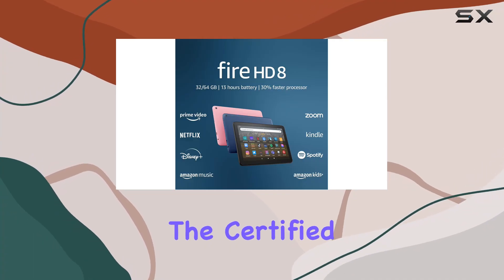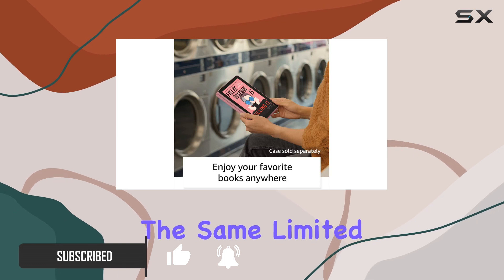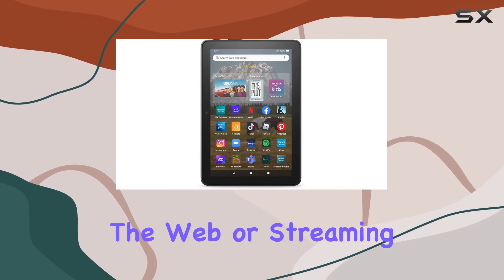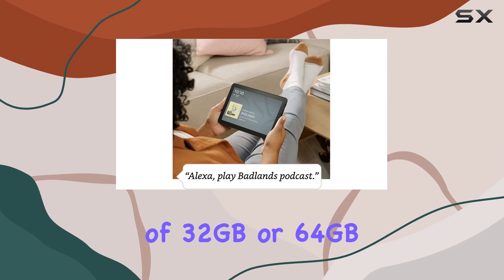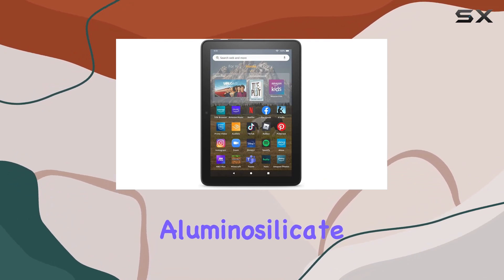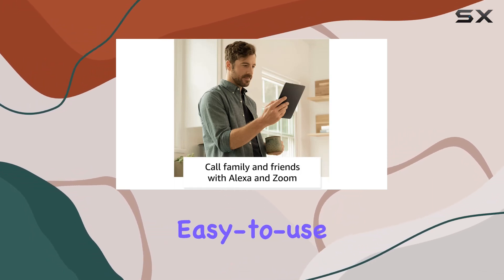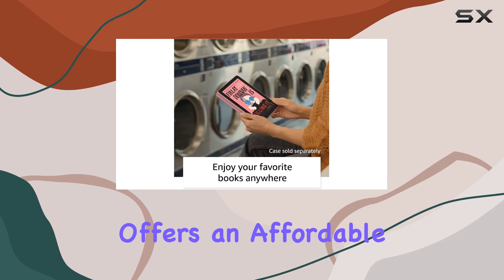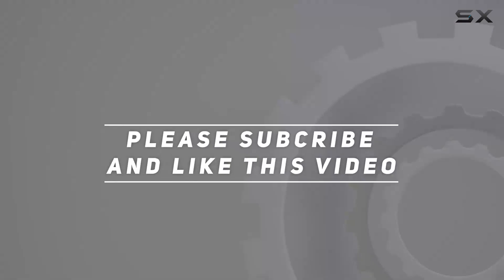Unboxing and Review: Certified Refurbished Amazon Fire HD 8 Tablet (2022 Release)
0:00 Intro
0:06 Review

Things that we mentioned in this video:
Certified Refurbished Amazon Fire : B09JRPMQ58